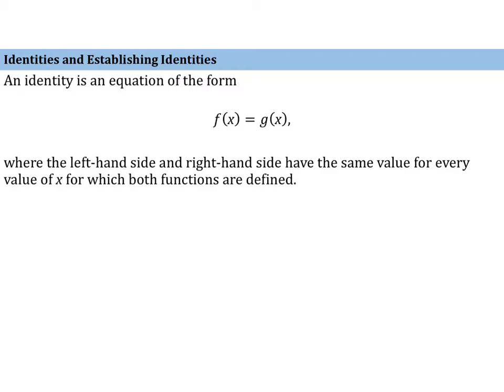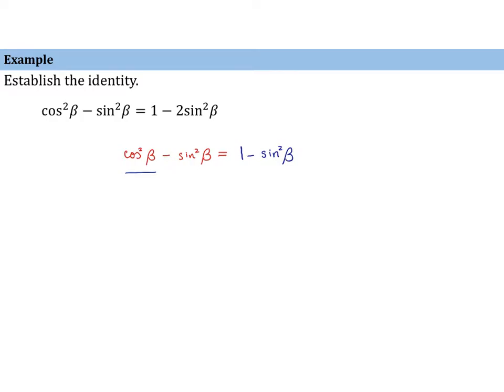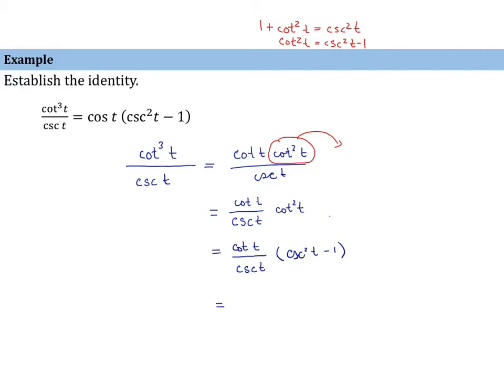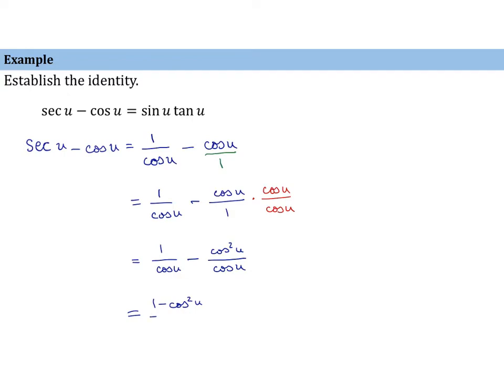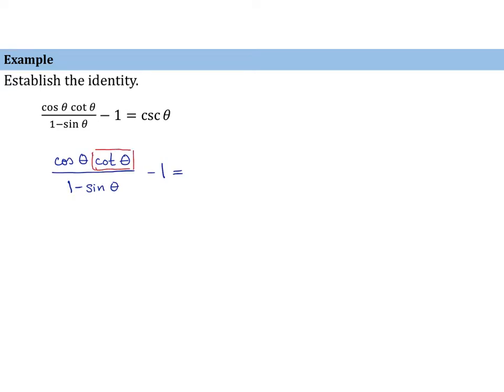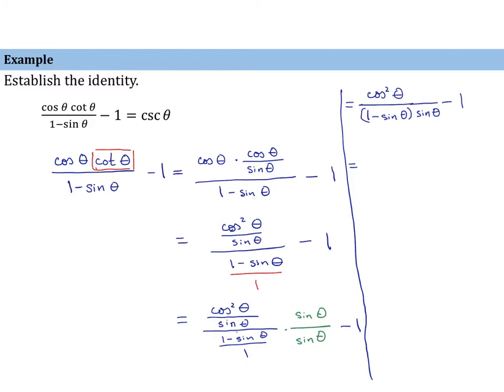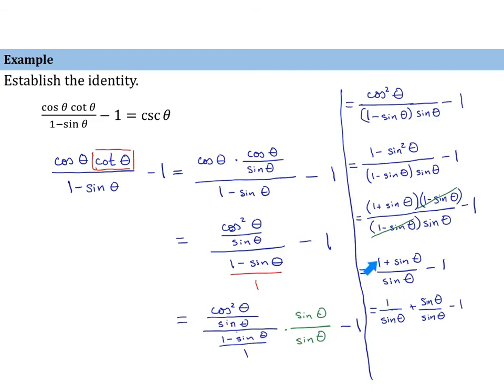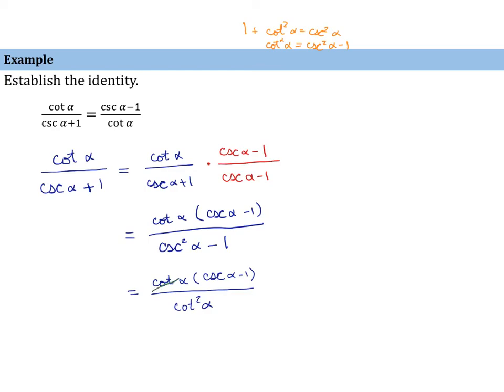Trigonometric Identities, Part 2: Establishing Identities